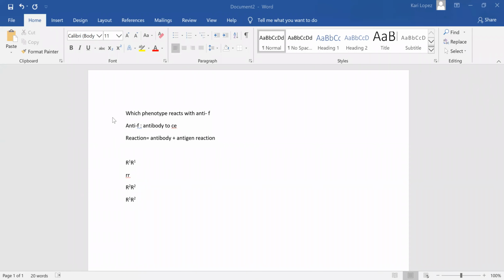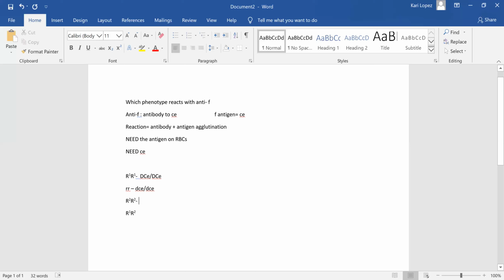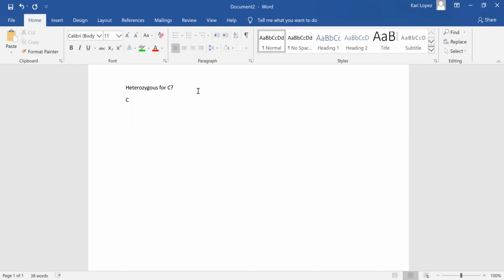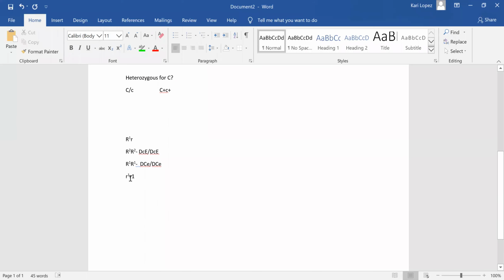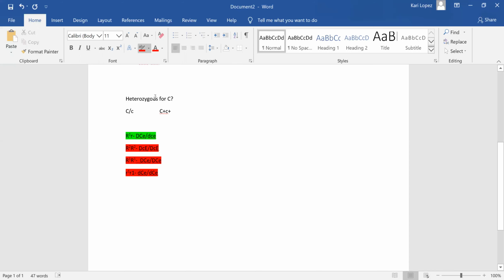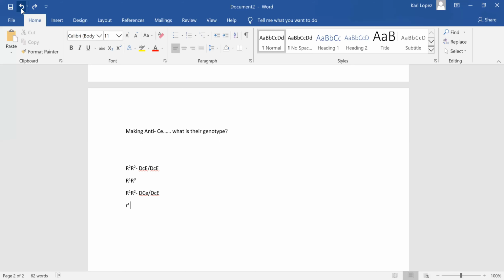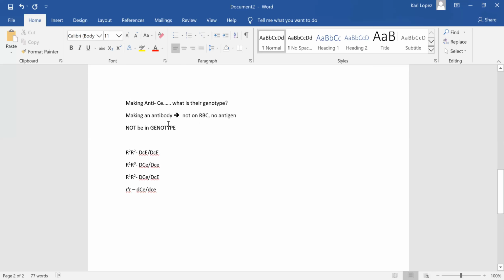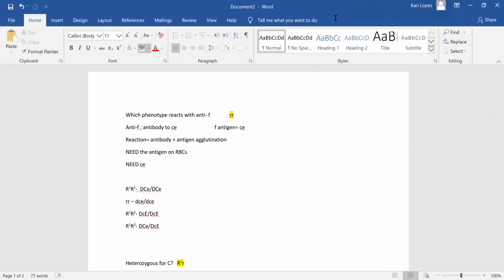Examples of Antibody Vs Antigen in Deciding Genotypes Weiner Terminology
Weiner Terminology for genotypes- antibody/antigen relationship examples. How to decide the genotype. Blood bank questions for MLT program.